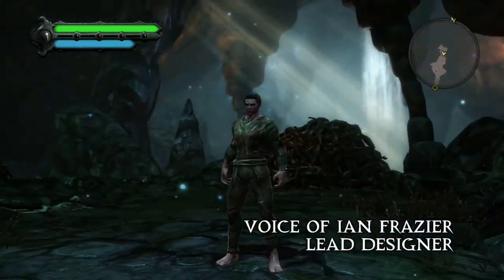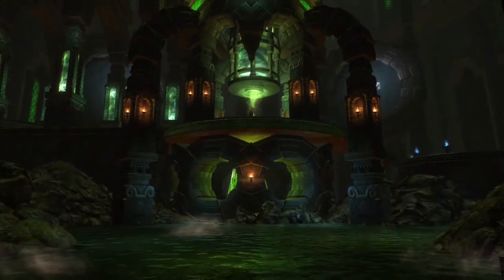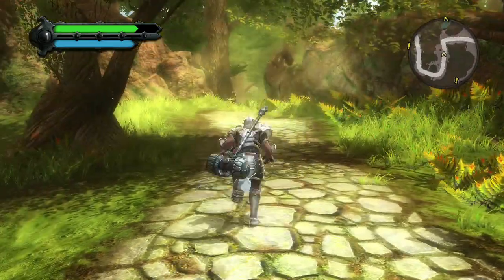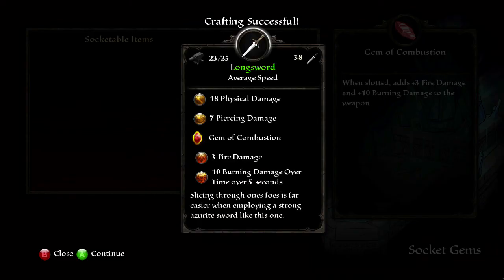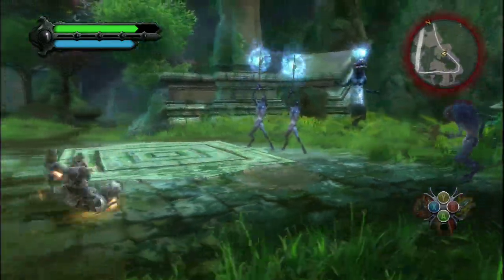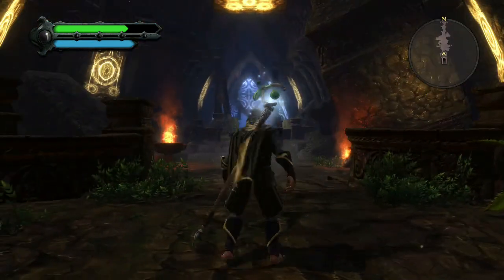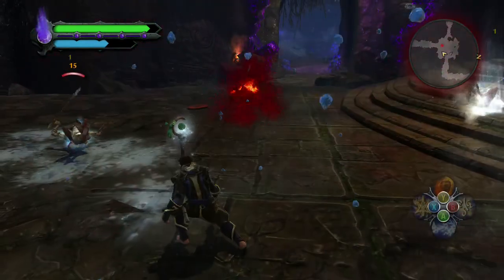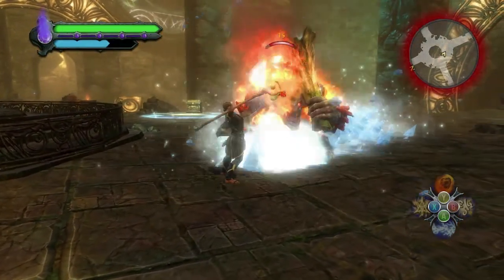Vídeo Kingdoms of Amalur: Reckoning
Kingdoms of Amalur: Reckoning és un RPG distribuït per EA que té un clar objectiu: agafar l'excel·lent manera de mostrar l'exploració de la saga The Elder Scrolls, l'immillorable estiu narratiu utilitzat als jocs de Bioware, apostar pel desenvolupament de personatges que utilitza Blizzard i afegir-hi un element de collita pròpia, un efectiu i sòlid combat d'acció, per tal de construir el millor joc de rol occidental possible. Ho hauran aconseguit? Ho veurem durant el quart trimestre de 2012. Estarà disponible per a PC, PlayStation 3 i Xbox 360.